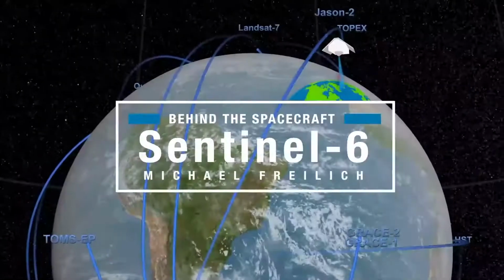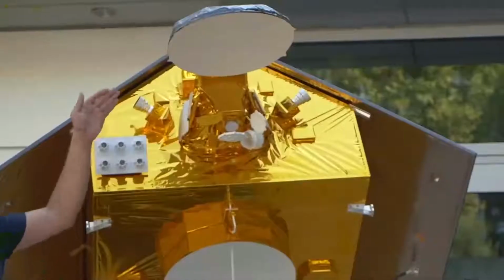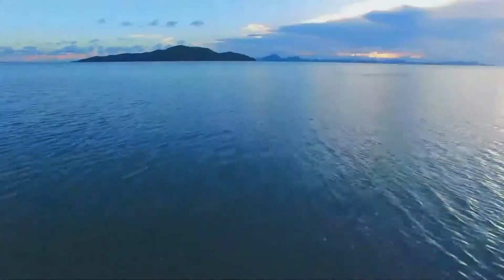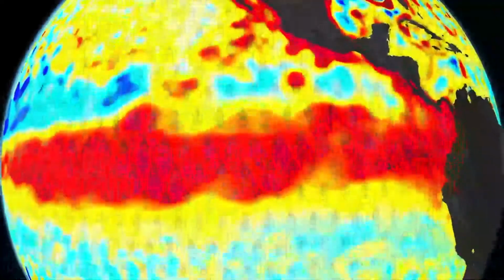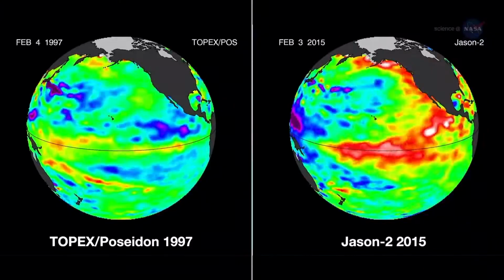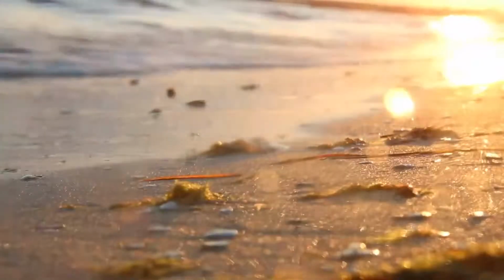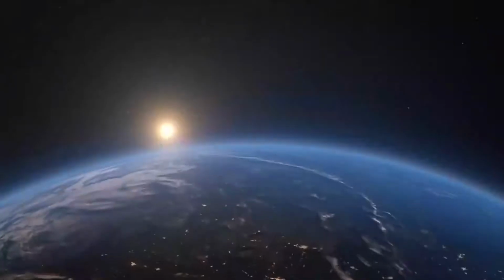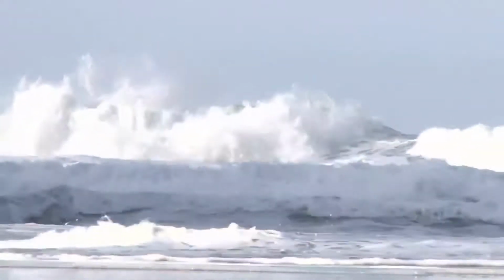Meet NASAs Shailen Desai Sentinel6 Michael Freilich Measurement System Engineer Live Q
Launching soon from the U.S. West Coast, the satellite will track sea levels worldwide. In a series of live question-and-answer sessions, we invite you to meet some of the scientists and engineers on the mission. Growing up in landlocked Zimbabwe, NASA JPL engineer Shailen Desai was far from the ocean but still experienced its effects on the climate. Now, he is contributing to an international effort to track our rising seas.

The world's latest ocean-monitoring satellite is being readied for its launch from California on Nov. 10. The Sentinel-6 Michael Freilich spacecraft will ensure continuity of the Jason series of missions to better our understanding of our rising seas and help shape the future of sea-level studies.

Designed to collect the most accurate satellite data for our continuing measurements of global sea level and to help us understand how our oceans are responding to climate change, the spacecraft is the product of a partnership between NASA, ESA (the European Space Agency), the European Organisation for the Exploitation of Meteorological Satellites (EUMETSAT), and the National Oceanic and Atmospheric Administration (NOAA).